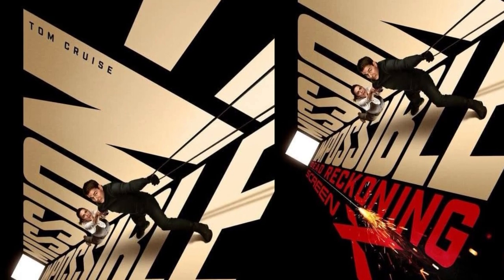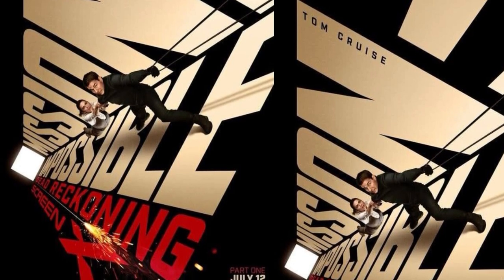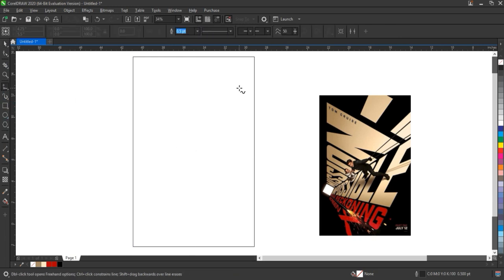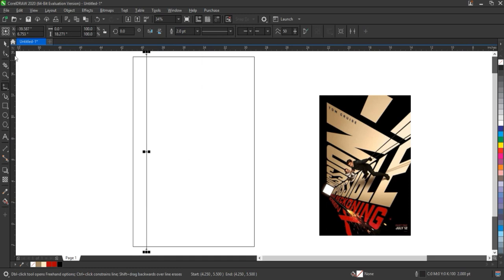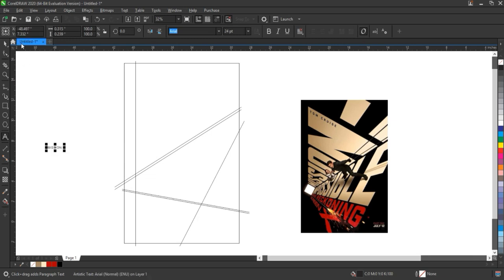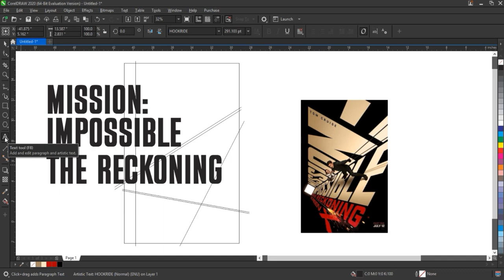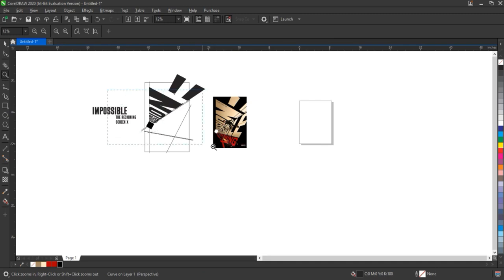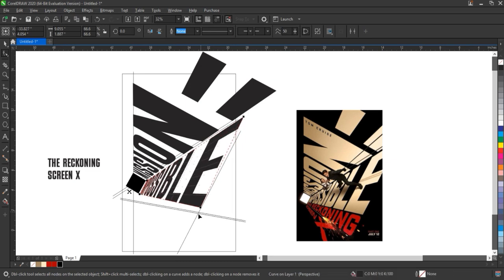"How to Create Bold & Eye-Catching Poster Typography | Graphic Design Tutorial in English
🎨 How to Create Bold & Eye-Catching Poster Typography
In this step-by-step tutorial, you'll learn how to design professional poster typography that grabs attention and makes your design stand out! Perfect for beginners and experienced graphic designers using CorelDRAW, Photoshop, or Illustrator. Learn font selection, spacing, layout, and color combinations to create stunning poster titles.

📌 What You'll Learn:
✔ How to choose bold fonts for posters
✔ Creative layout techniques for text
✔ Typography design principles
✔ Color contrast tips for readability
✔ Poster design workflow
✔ Software tips for CorelDRAW, Photoshop, Illustrator

💡 Whether you're making a movie poster, music event flyer, or social media design, this typography guide will take your skills to the next level.